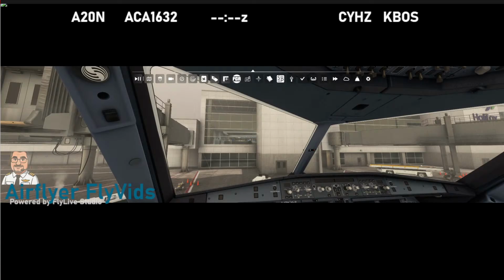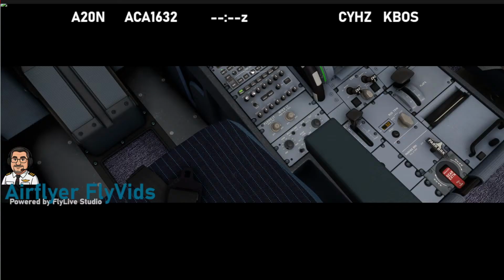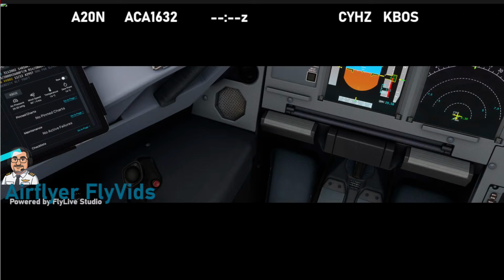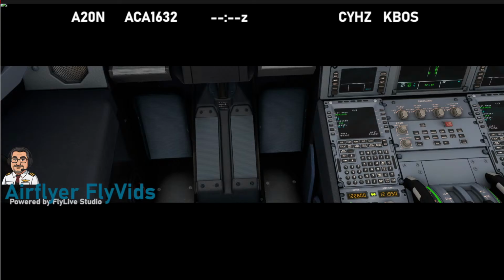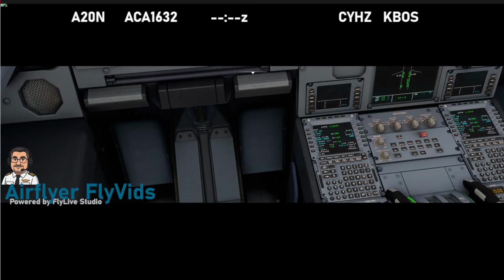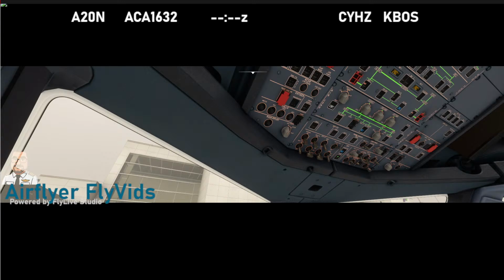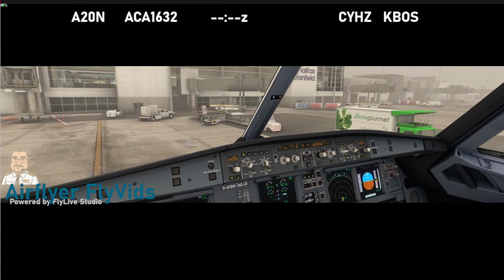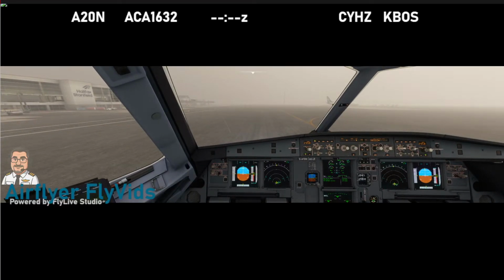Flying the A320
Join me as I take the A320 from Fly By Wire on the VATSIM network.  Learn how to setup the FMC and manage a flight from Departure to Destination